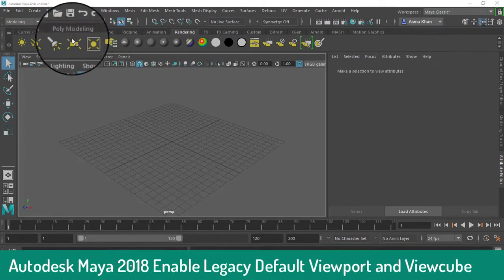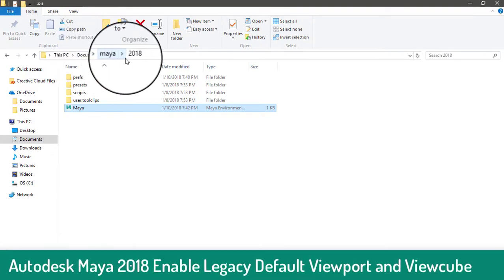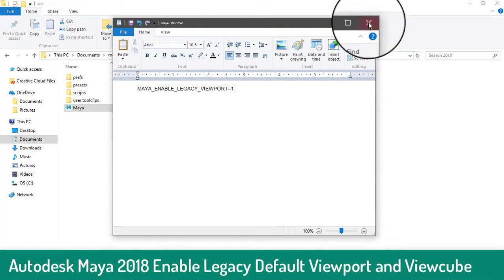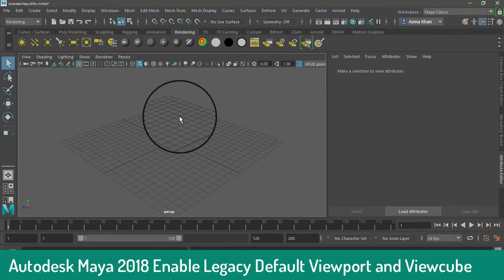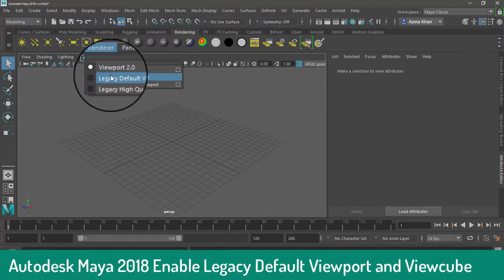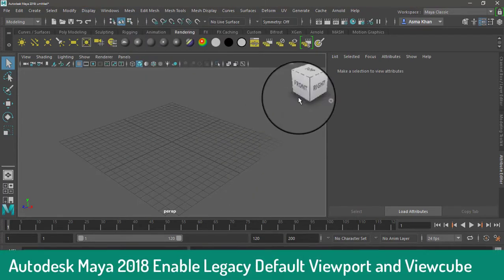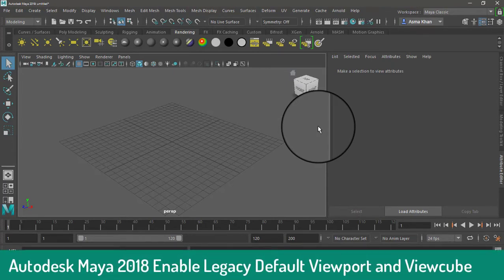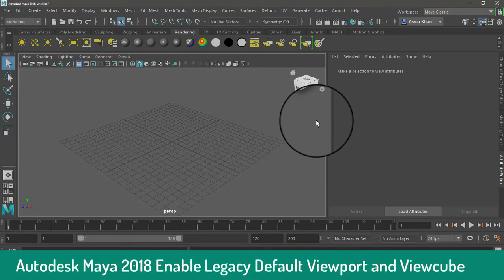Maya 2018 Legacy Default Viewport - How to activate Legacy Default Viewport & Viewcube on Maya 2018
Maya 2018 Legacy Default Viewport- How to activate LegacyDefault Viewport and Viewcube on Maya 2018

In this Video Tutorial i m going to show you How to activate Legacy Default Viewport and Viewcube on Maya 2018 .
This video explains how to display ViewCube in AutoDesk Maya 2018

Digital Creations
Digitalcreations